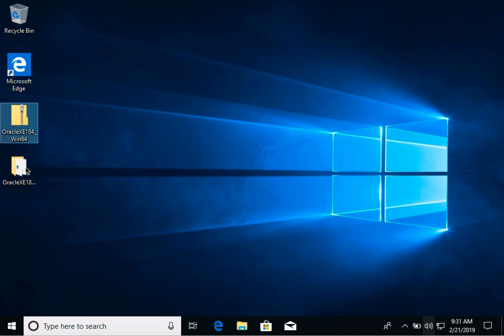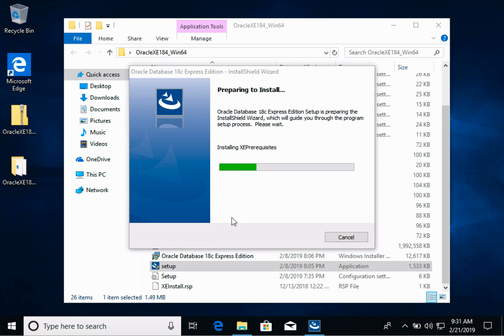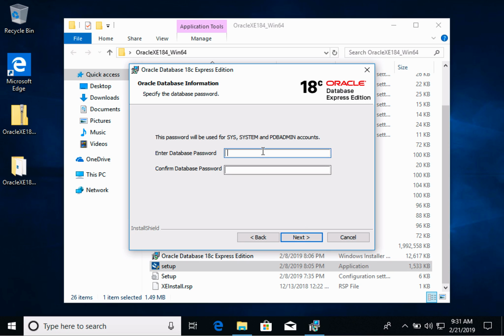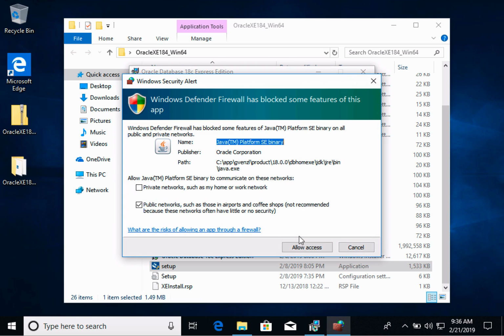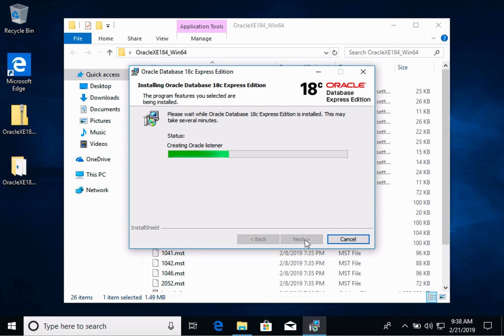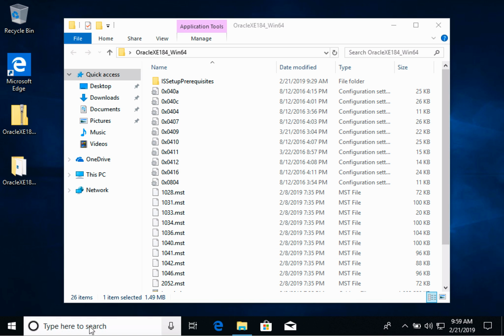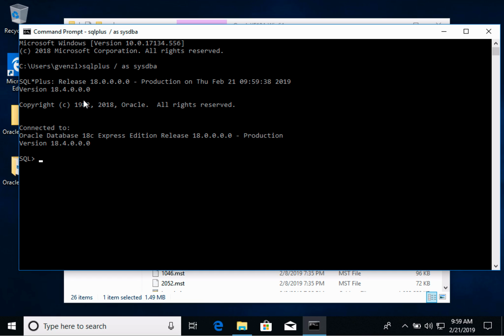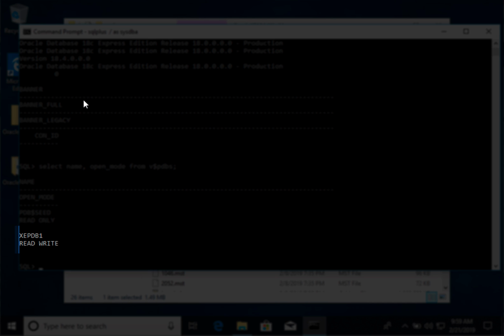Installing Oracle Database 18c XE on Windows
This video provides a walkthrough on how to setup an Oracle Database 18c Express Edition on Windows. The installation duration is accelerated and may not reflect the actual install time on the viewers local environment.